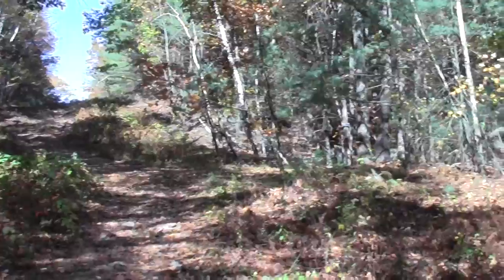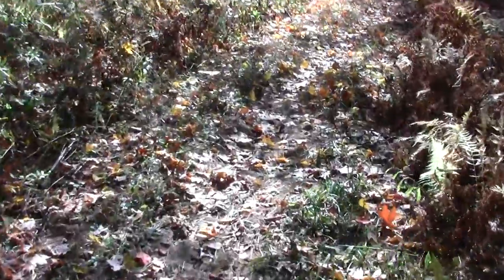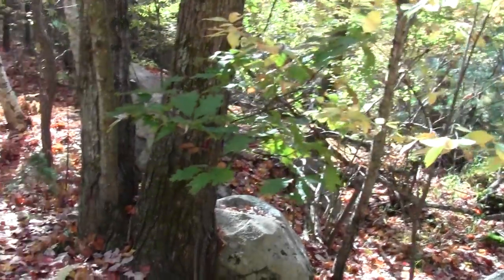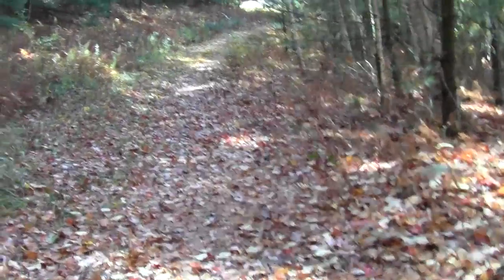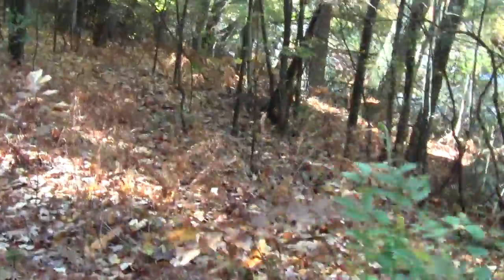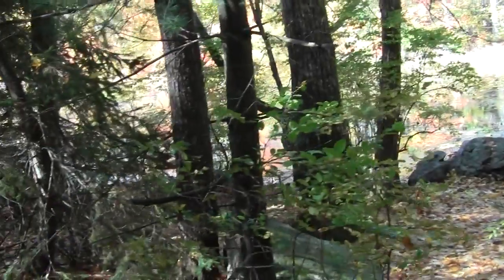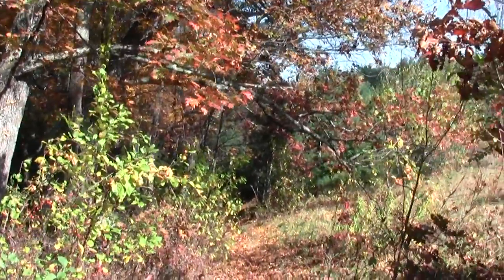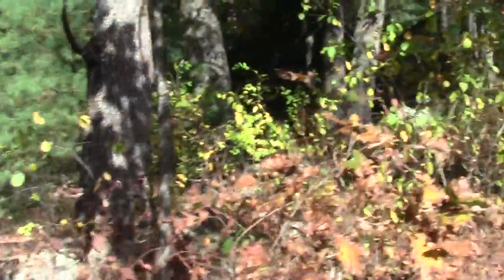Bay Circuit Trail Framingham MA Callahan State Park Part 5.